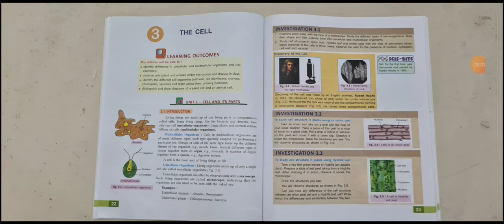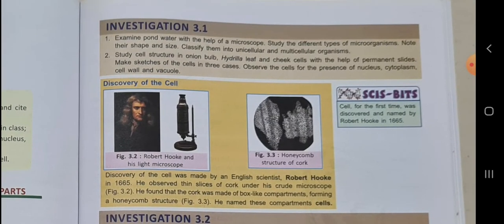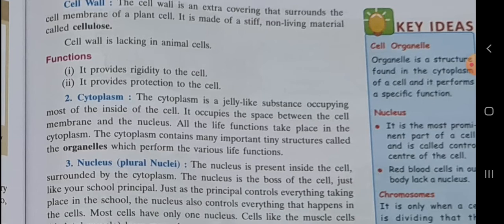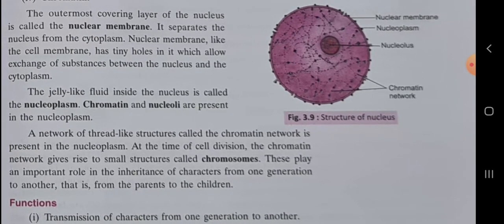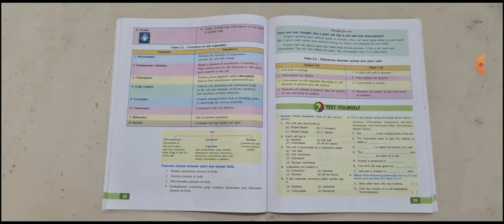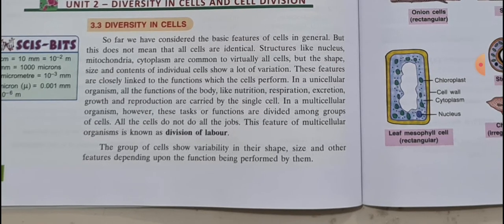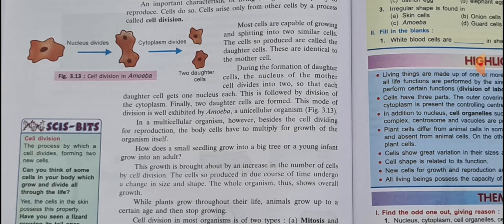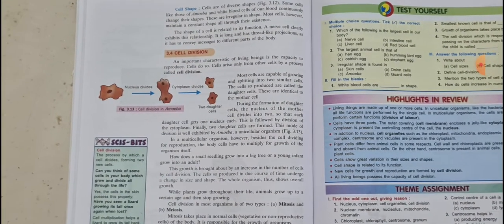CLASS-6 BIOLOGY Chapter-3 THE CELL (Part-1)